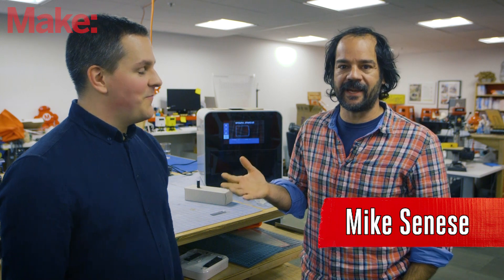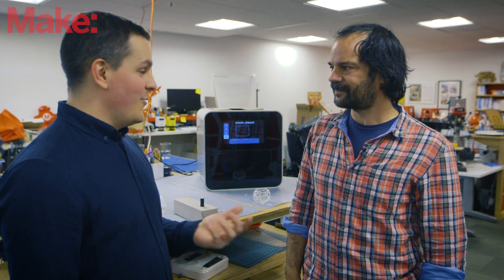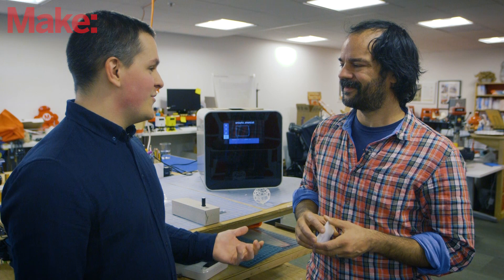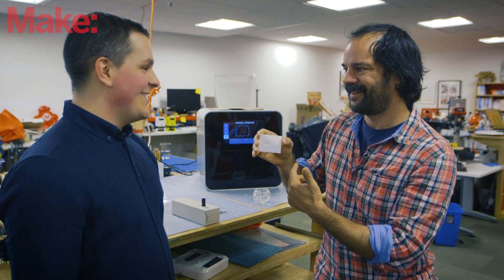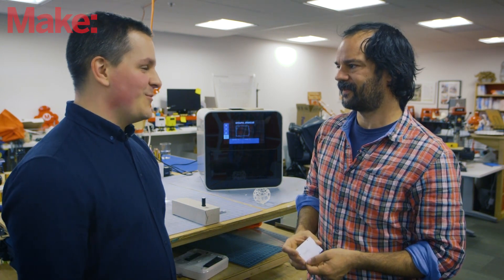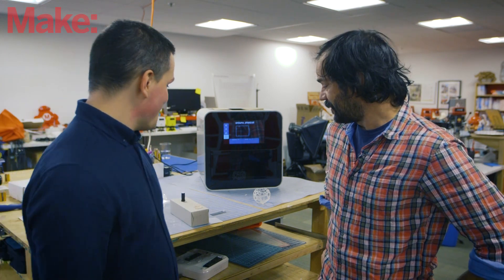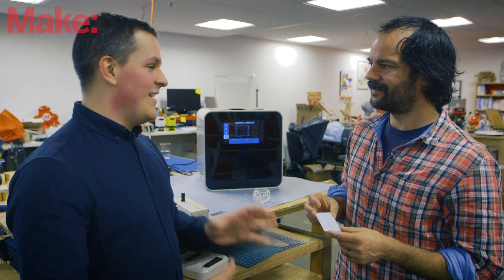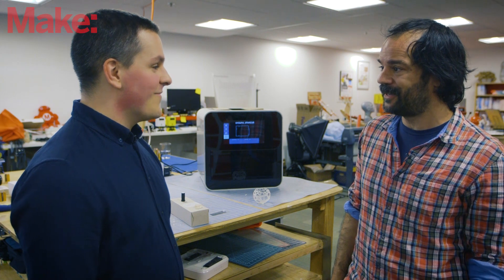The NexD1: a Next-Generation 3d Printer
The NexD1 is a multi-material, resin based 3d printer capable of printing circuits and complex, high resolution models.